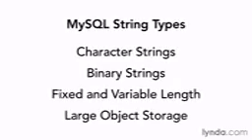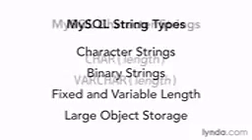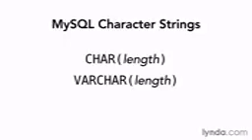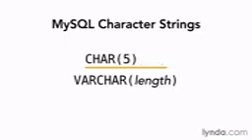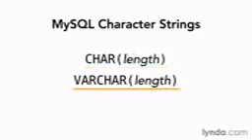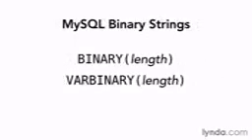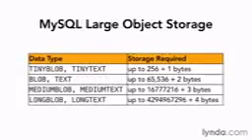05 03 String types